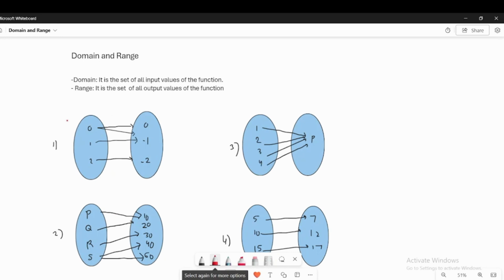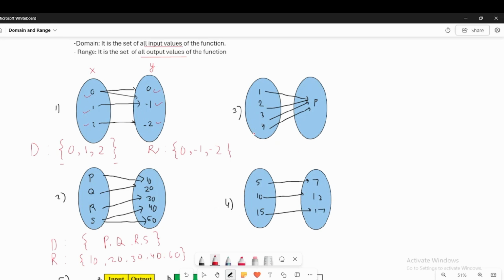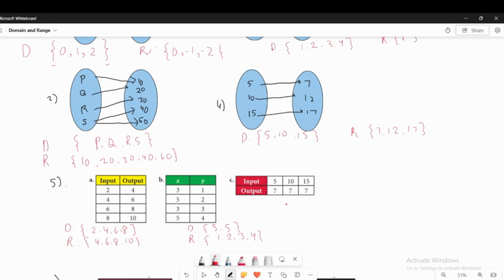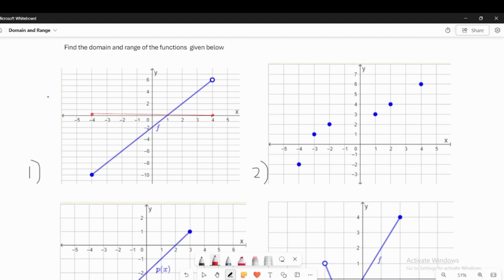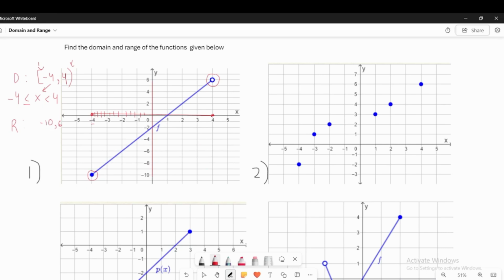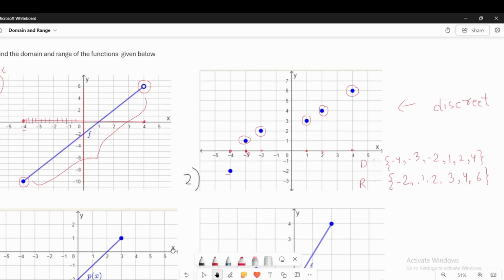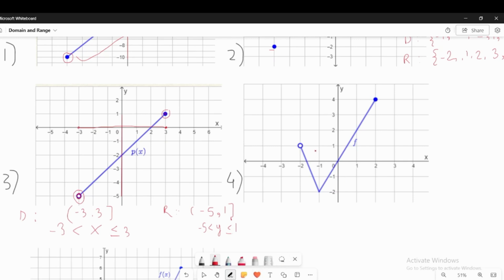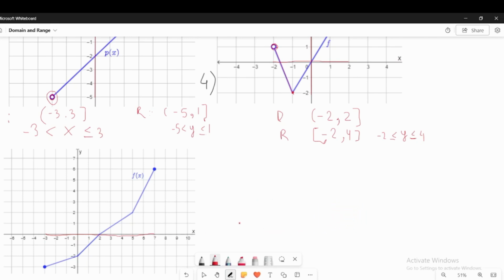What is Domain and Range of a Function ?| Part 4